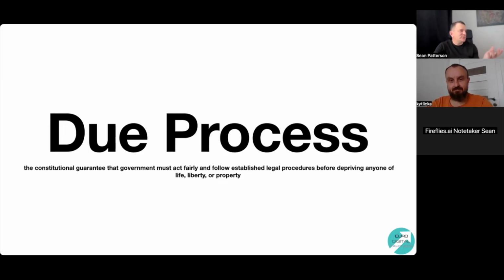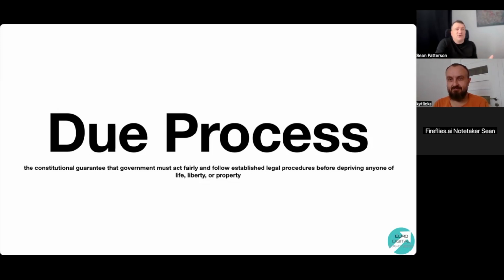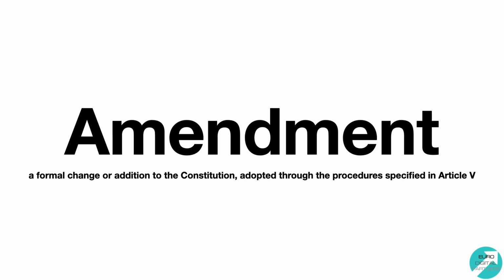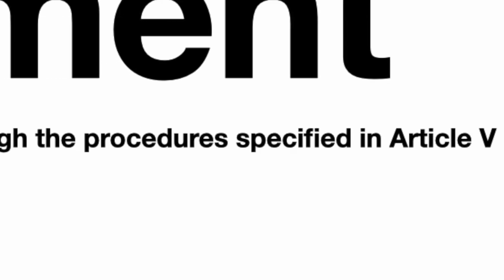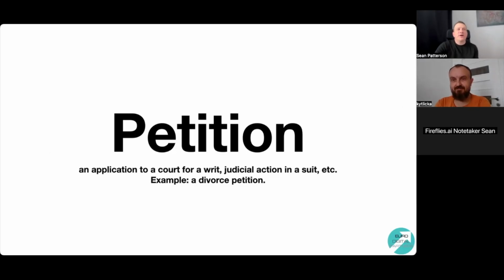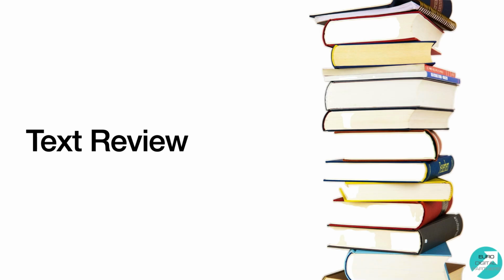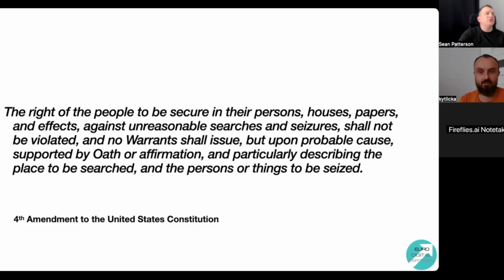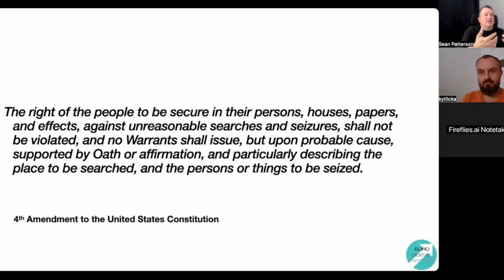Legal English for Lawyers: Due Process & the Fourth Amendment (Sample Lesson)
Have you ever wanted to improve your understanding of the English language AND learn the US legal system and legal vocabulary?

Euro Digital Partners Professional Training has just the course for you.
Over 10 weeks, we will take your English to the next level.

Learn English through topics like:
 • Contracts, compliance, and corporate communication
 • Case presentations & courtroom English
 • U.S. legal system insights and practical lawyering
Week 1: Introduction & Legal Vocabulary Basics
 Week 2: Contracts & Agreements: Reading & Interpreting Clauses
 Week 3: Corporate Law & Boardroom English
 Week 4: Litigation / Courtroom Language
 Week 5: Legal Writing: Emails, Memos, Summaries
 Week 6: Negotiation & Cross-Border Communication
 Week 7: Case Studies & Analysis
 Week 8: Client Communication & Meetings
 Week 9: Legal Presentations & Oral Advocacy
 Week 10: Final Exercise & Certificate
Format: Two sessions per week: same module content; students choose one or both

Chapters:
0:00 Warm-up: Legal Terms and Due Process
2:14 Example: Hiring Rules in Government Employment
5:53 Example: Firing an Employee and Due Process
9:57 Due Process Defined: Probable Cause and Burden of Proof
14:03 How a Constitutional Amendment Is Passed
16:36 Petitions and Seizure
19:28 Reading the Fourth Amendment
23:42 Role-Play: Questioning a Client About an Arrest